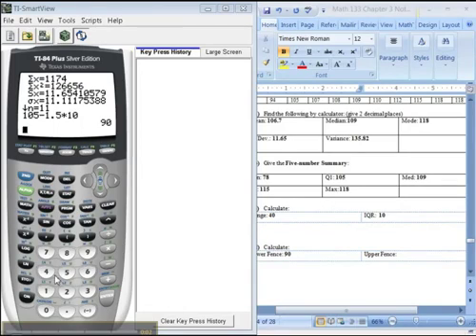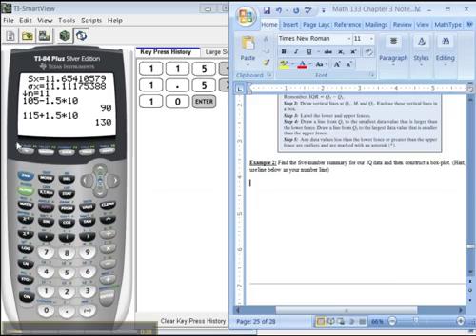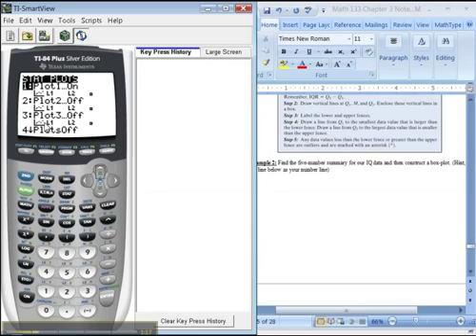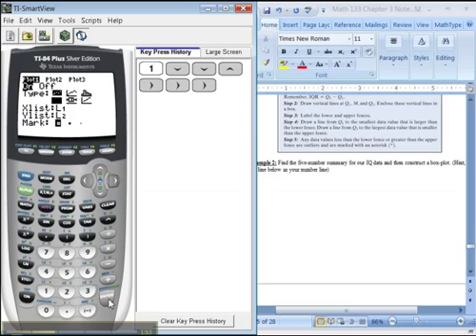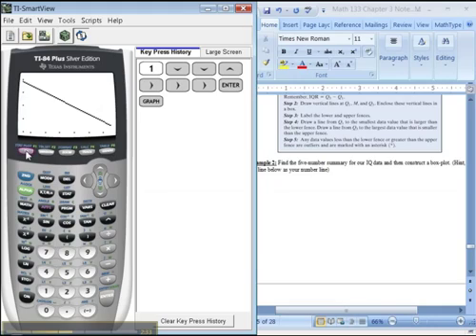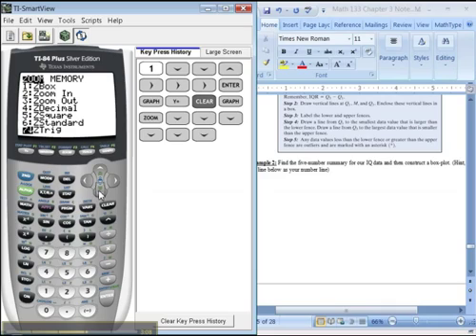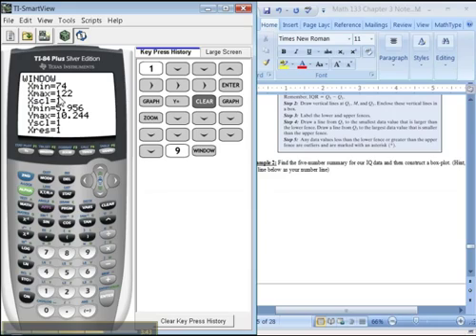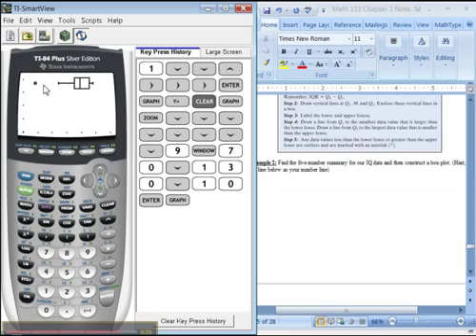Ch 3 - Part 4 of 7 - Math 133 TI-83/84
Using a Ti-83/84 calculator in introductory statistics. This tutorial covers:

Computing the upper fence; computing the range, lower fence, mode.
Creating a boxplot (including working with StatPlot)
Deleting old equations in Y=
Using ZoomStat to make an appropriate window
Changing the Window measurements to make for easier copying onto paper